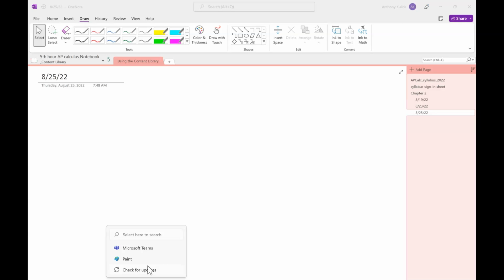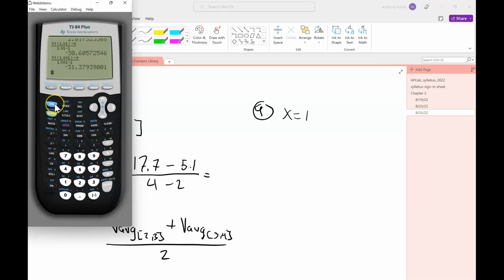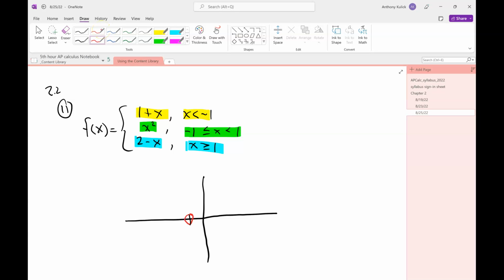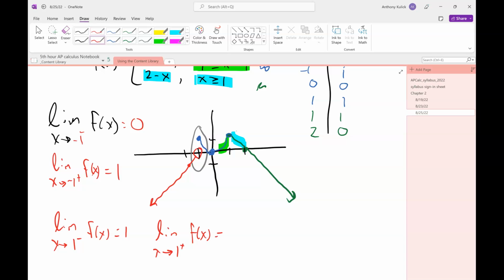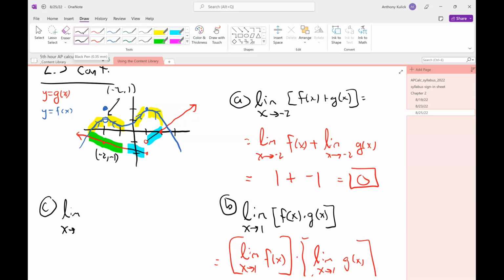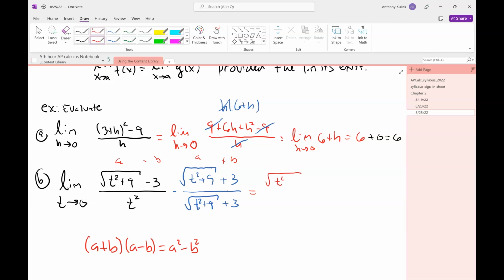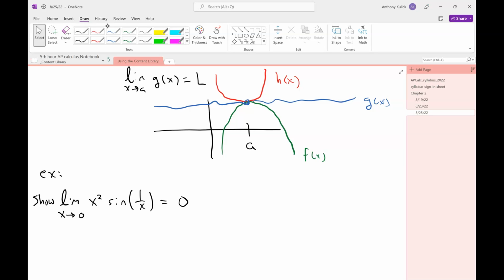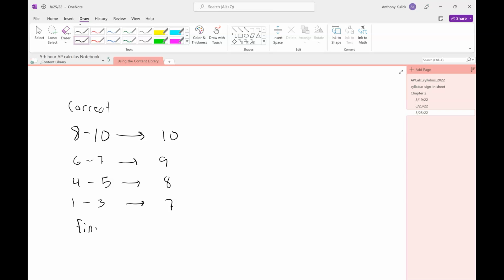8/25/22 AP Calc - 5th hour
questions, 2.3 (part 2), AP questions